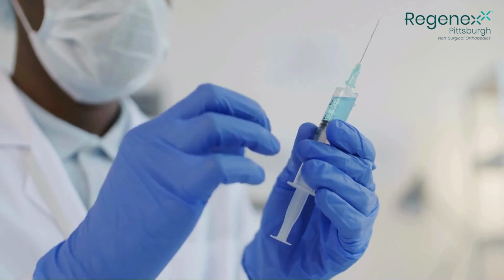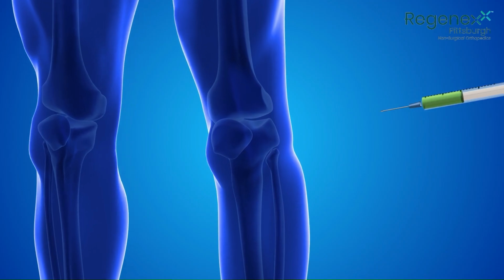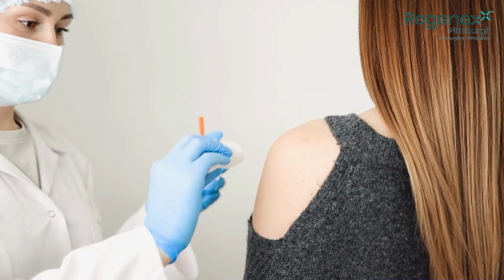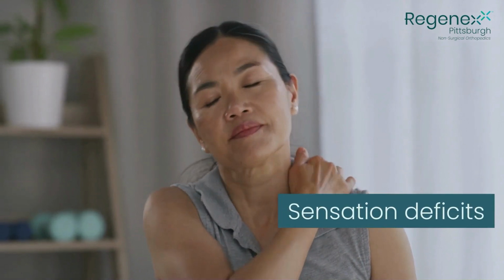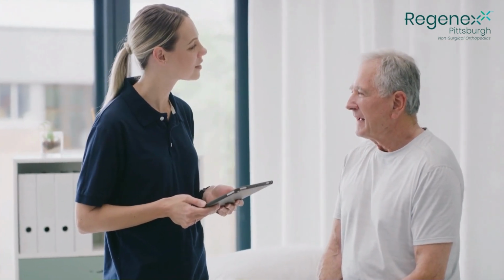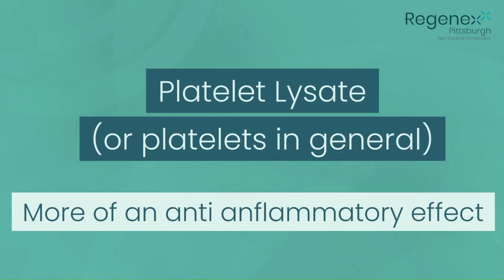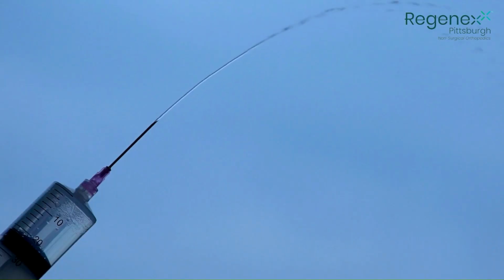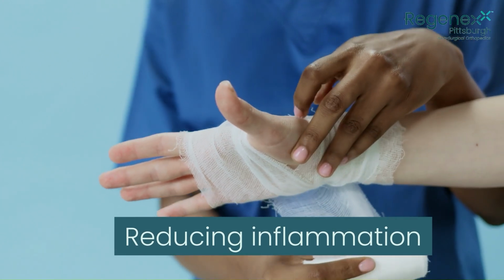How Do Nerve Blocks Work? These Are Key Outcomes | Regenexx Pittsburgh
Are you concerned about what happens after a nerve block injection? How long will the pain relief last, and what should you watch out for? If you’re considering a nerve block for pain management, it’s natural to have questions. At Regenexx Pittsburgh, we’re here to guide you through the process and help you understand what to expect after a nerve block injection, so you can feel confident and informed about your treatment.

In this video, Dr. Jesse Sally, an expert in interventional orthopedics, explains how nerve blocks are used in regenerative procedures to manage pain and enhance recovery. We’ll cover the nerve block injection procedure, including how it's delivered under ultrasound or fluoroscopic guidance, and the role of nerve block medication in providing immediate and lasting pain relief. Dr. Sally also discusses potential side effects, such as temporary weakness or sensation changes, so you’ll know exactly what to expect and can plan accordingly.

By the end of this video, you’ll have a clear understanding of how long nerve block injections last, how they work to block pain signals, and how they can help manage chronic conditions like spine pain or carpal tunnel syndrome.

To find out if you are a good candidate for PRP treatment, just click this